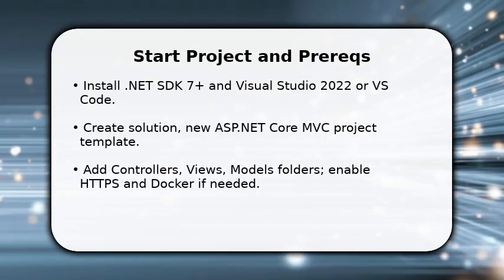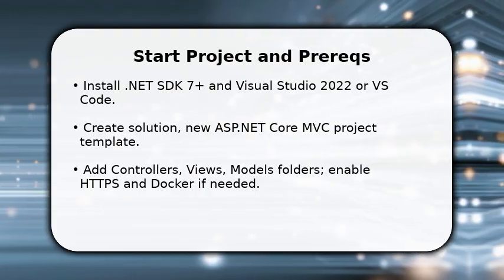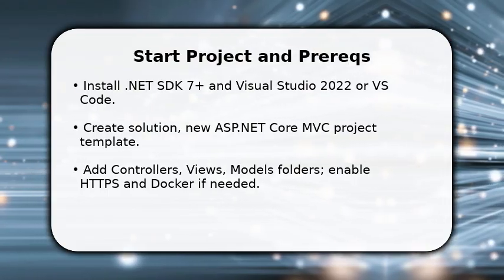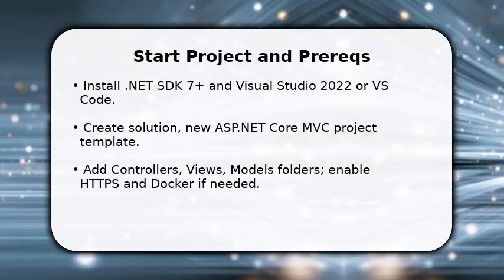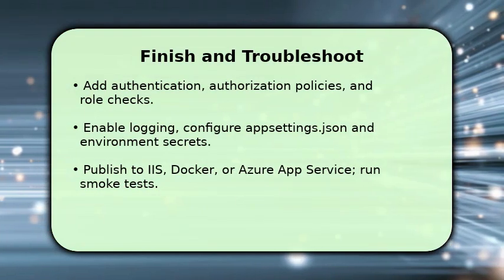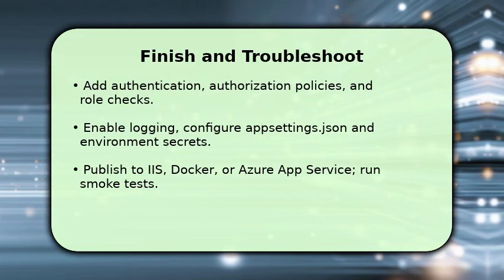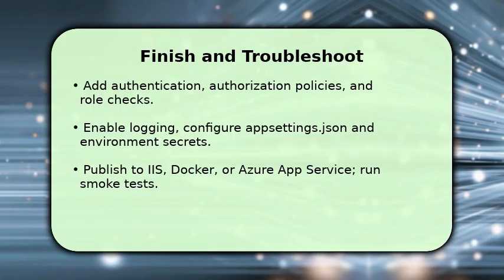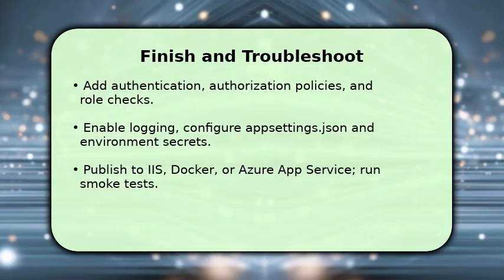How to Build an Asp.net Core Mvc Web App - Easy Guide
Dive into the world of ASP.NET Core MVC web development as we guide you through building a robust and scalable application from scratch. This easy-to-follow video tutorial covers essential concepts, including setting up your environment, creating models, views, controllers, implementing authentication, handling routing, and deploying to production.